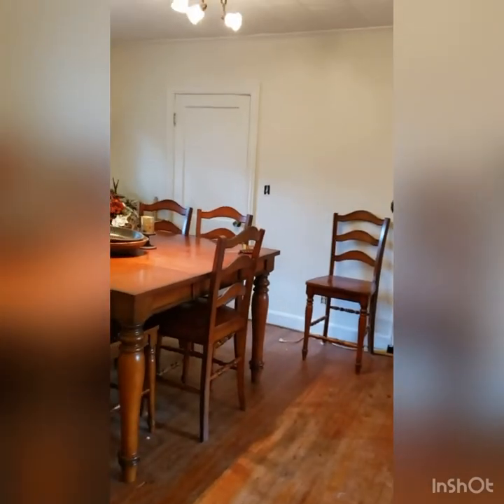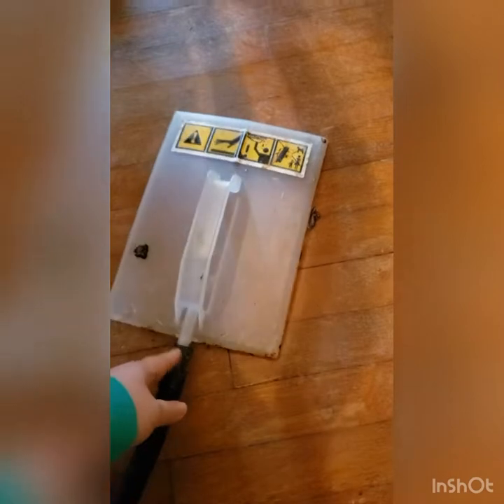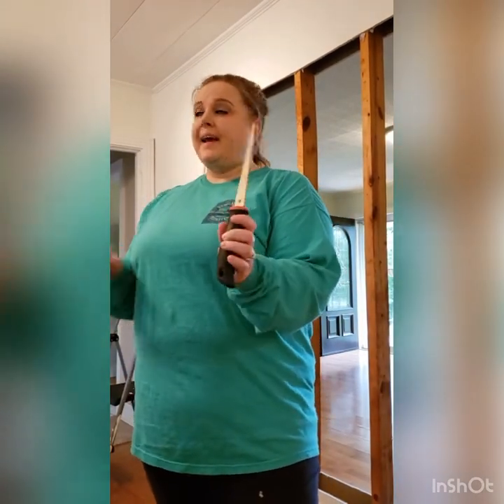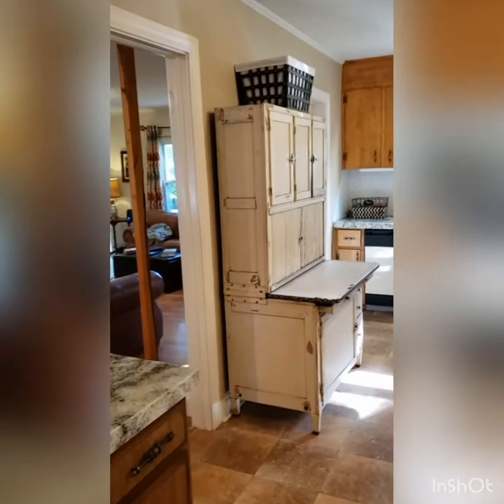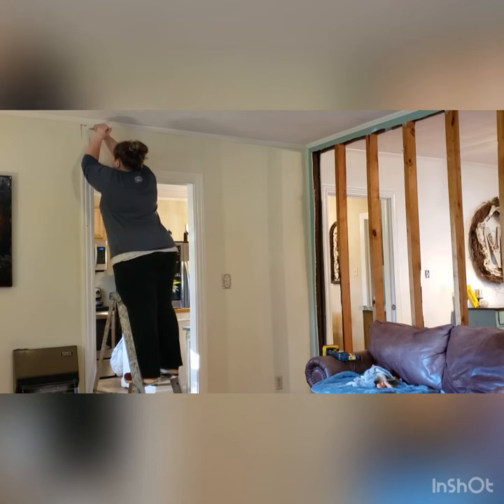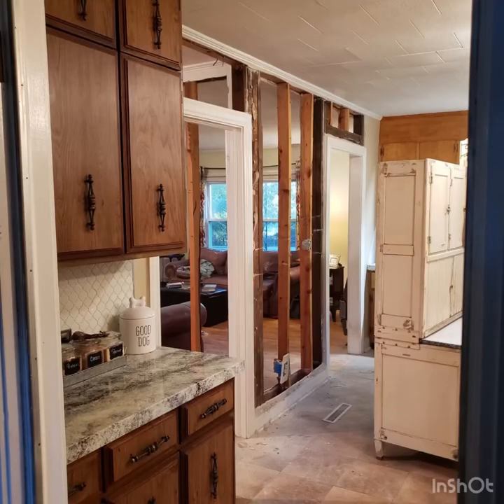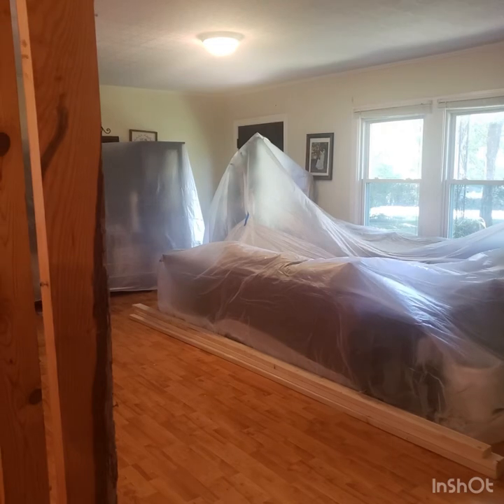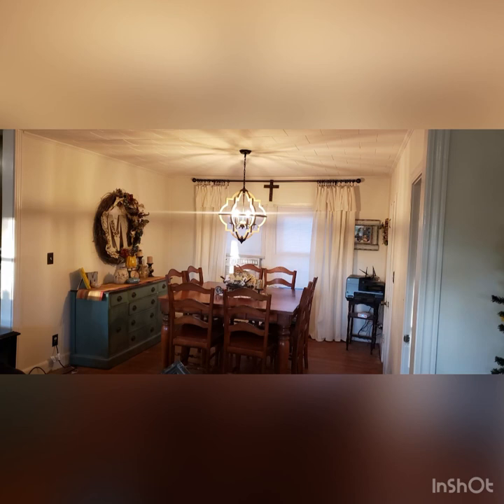Demo load bearing wall| Open floor plan!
Come along as we demo our load bearing wall and create an open floor plan in our 1940 model home!